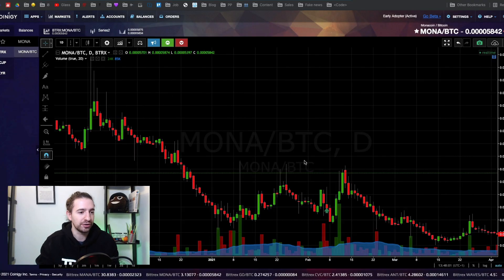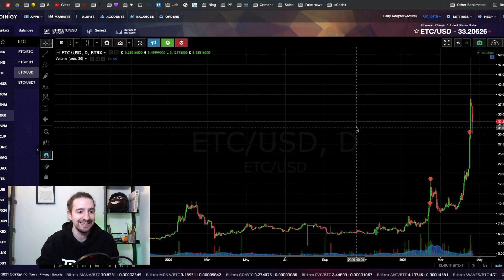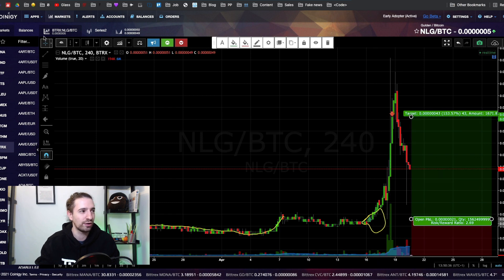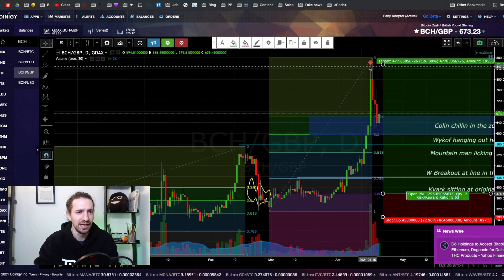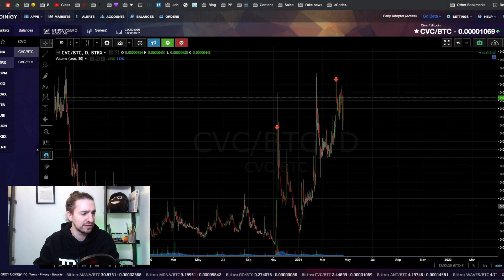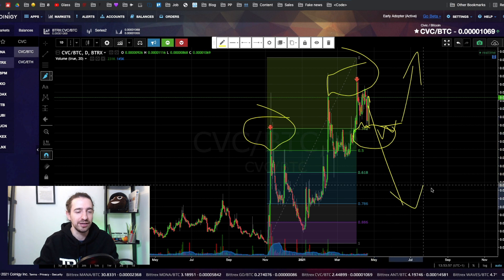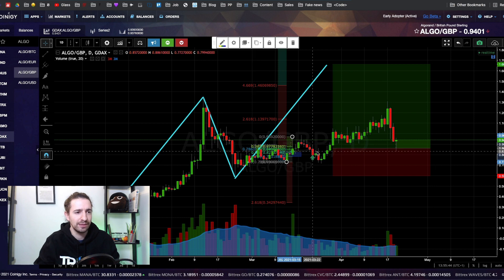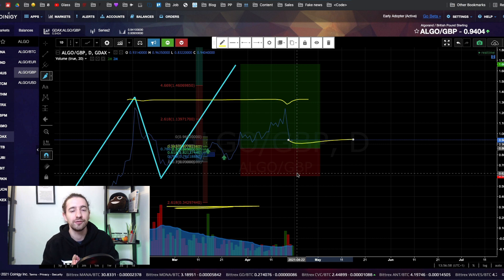7 Best Altcoin Buys that Will Make Me CRYPTO RICH in 2021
Wow, these 7 crypto altcoins are doing some crazy things.. Some of them I've trading, others I'm taking profits, and some are right in the buy zone.

I also share two crypto trading strategies you can use so that you're ready to go in any market state.